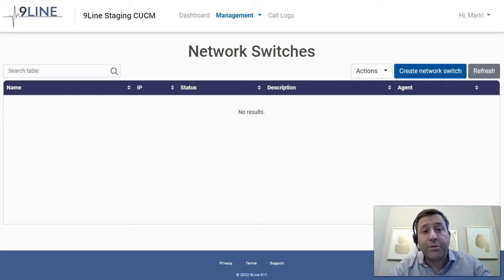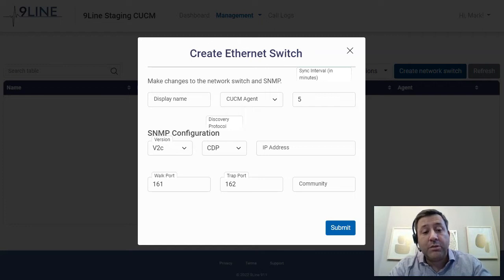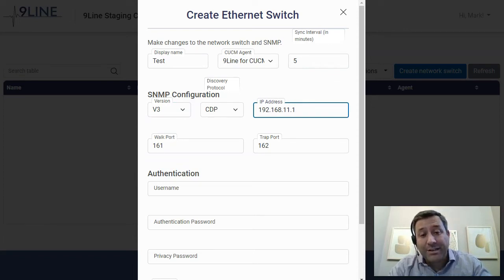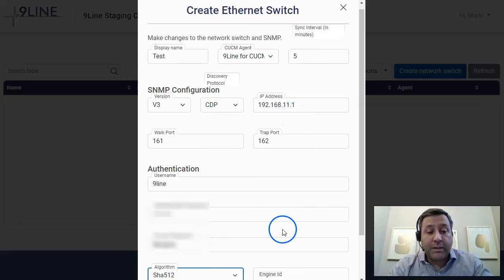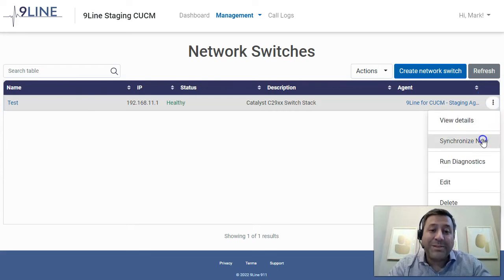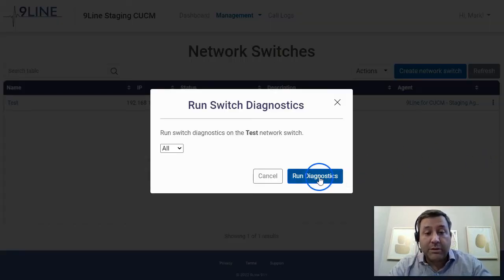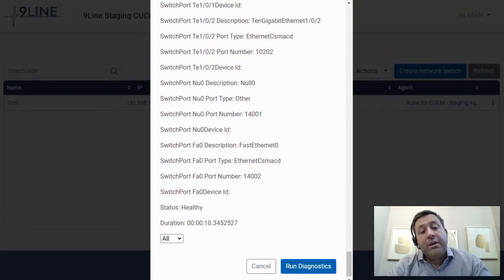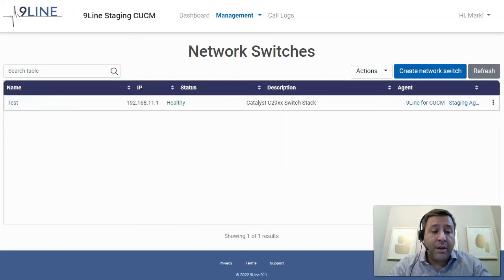Adding a switch in the 9Line Portal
Follow along as we configure a switch using SNMP v3 in the 9Line Portal. 9Line supports Cisco switches capable of CDP as well as non-Cisco switches capable of LLDP. Contact 9Line - to get started on your 911 Compliance project!